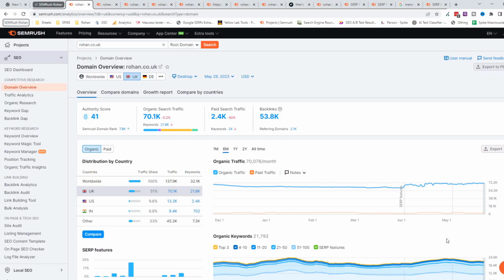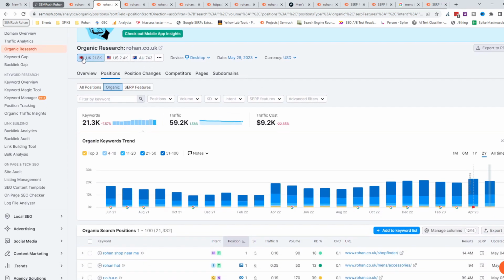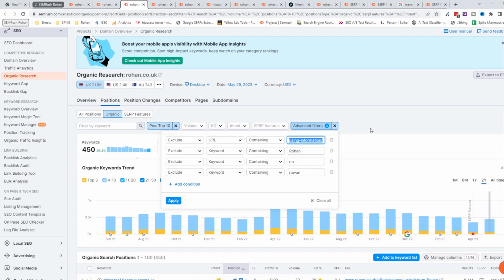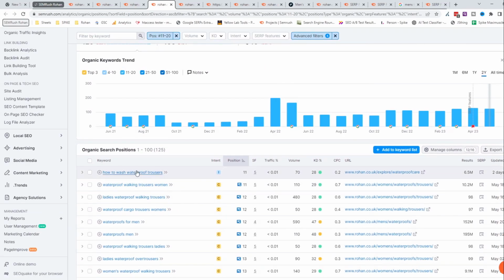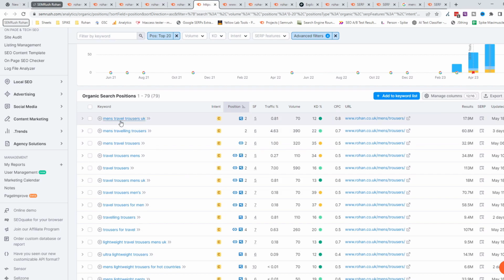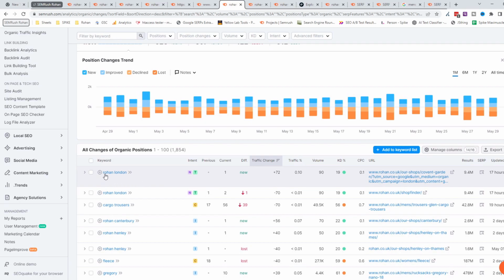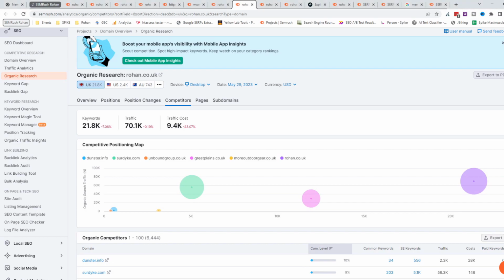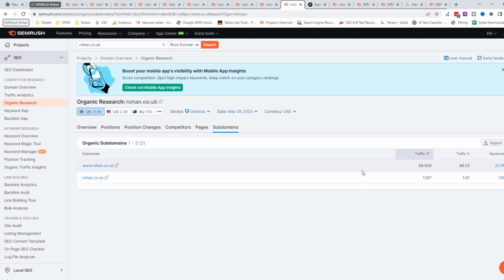Semrush Domain Overview & Organic Research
A look at the Domain Overview page and Organic Research. What's useful and what to ignore.

00:00 Domain Overview
02:09 Organic Research Page
04:26 Filtering Results
08:58 Exact URL and Subfolders
12:06 Other Tabs